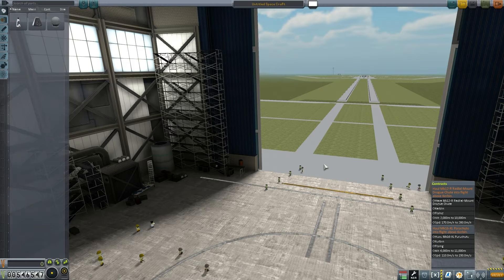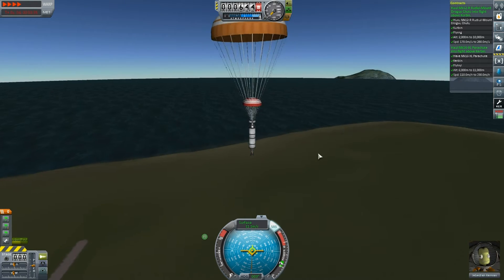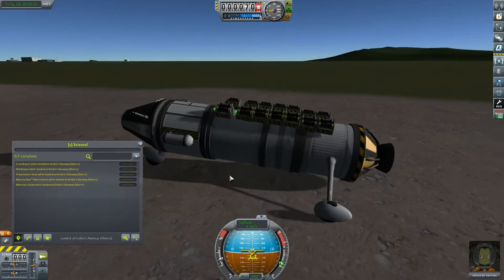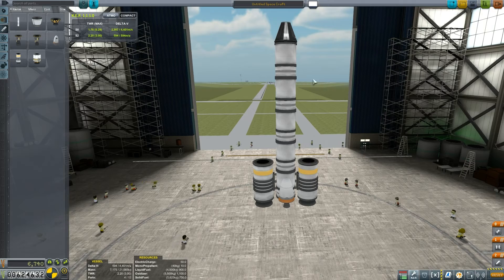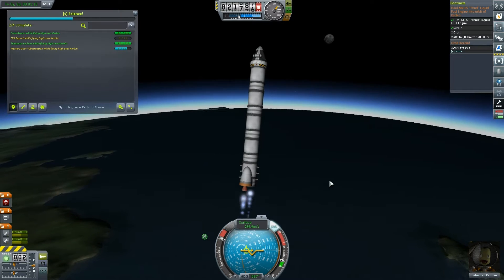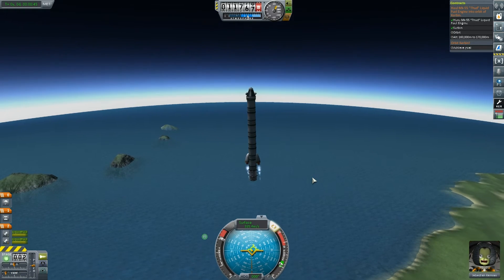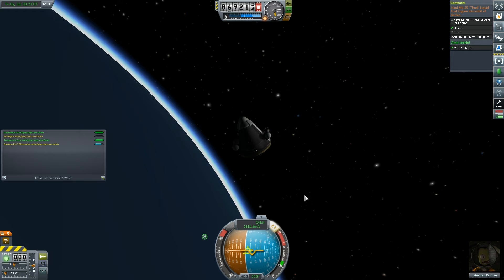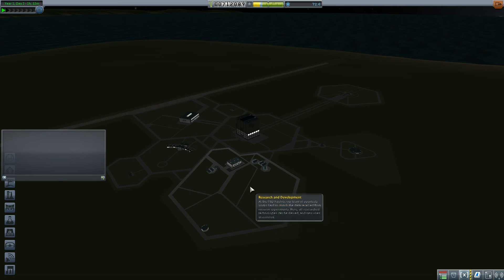SCIENCE HEDGEHOG! - Let's Play KSP 1.1.2 Career Mode - Ep.7 - Kerbal Space Program Gameplay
In this episode we test out our world famous Science hedgehog to gather scientific data from the local biomes around the space agency, we also have some fun testing parachutes, and finally achieve orbit!

MODS USED:

X Science
Chatterer

Key Features